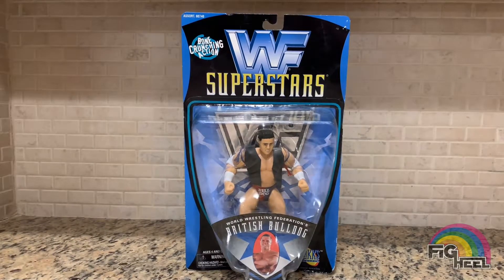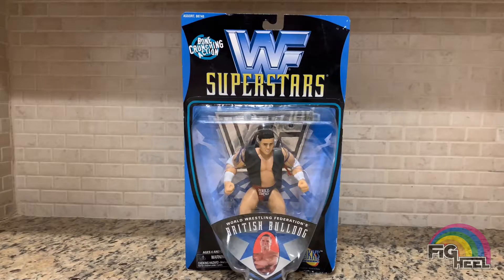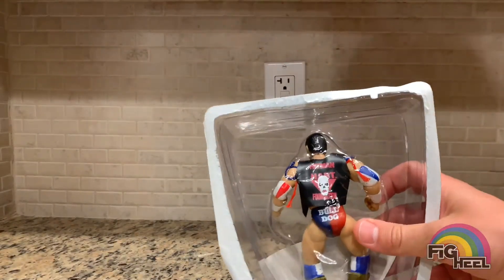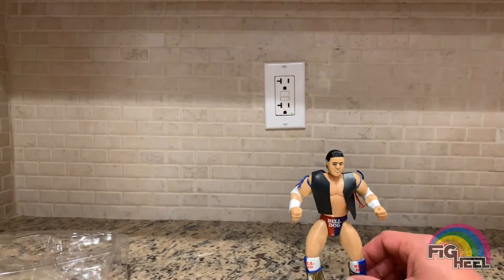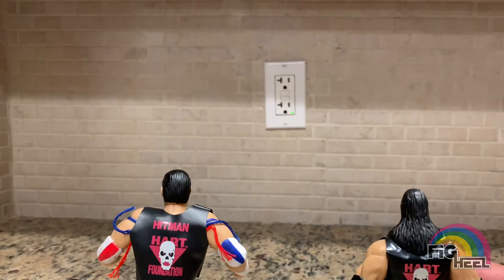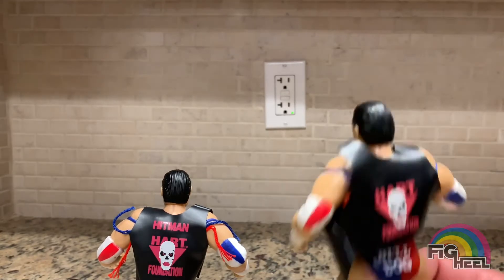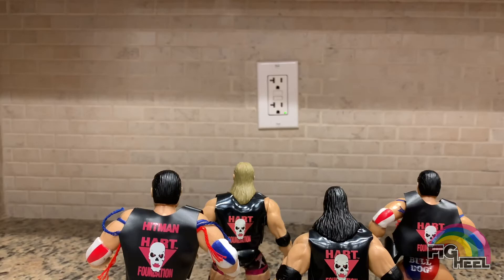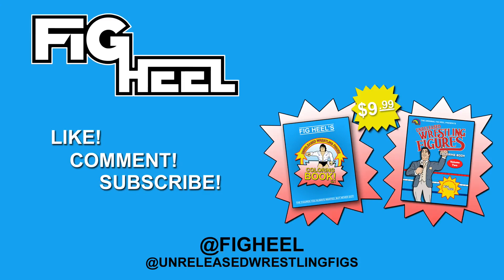TBT UNBOXING!! WWF JAKKS British Bulldog BCA Action Figure Toy Review!!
In this video, I unbox a WWF Jakks Pacific Best of 1997 British Bulldog Action Figure!

Fig Heel's Unreleased Wrestling Figure Coloring Book, Vol. 1 Available Now

Follow Unreleased Wrestling Figs!